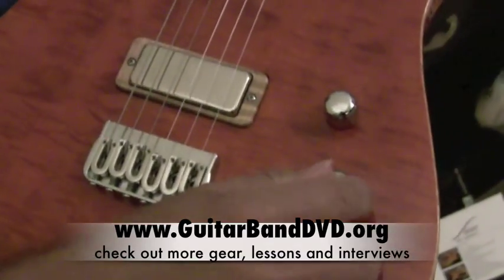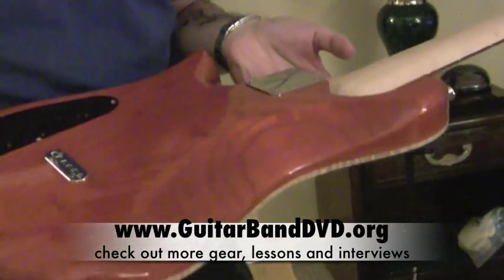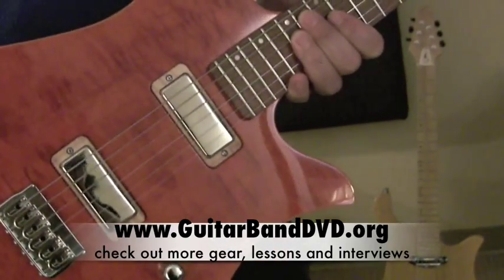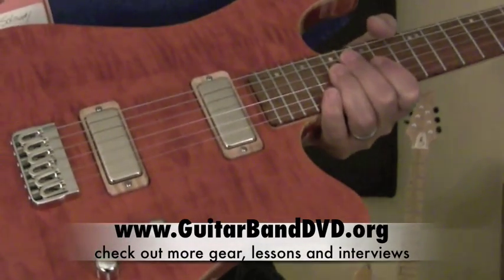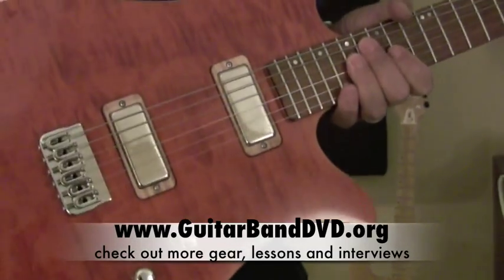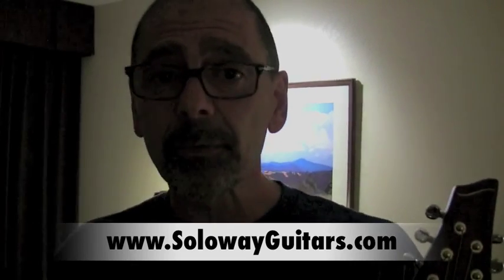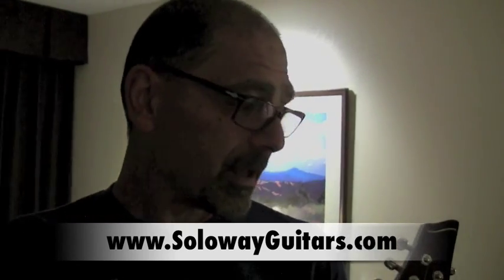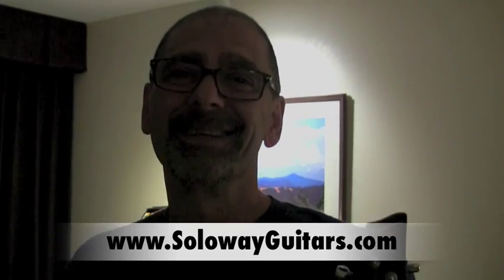Soloway Guitars New Gosling - Product Video with Jim Soloway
presents this video that was shot at the L.A. Amp Show 10/3/09 and features an interview with master builder Jim Soloway discussing the construction, components and materials that go in to his new standard scale Gosling guitar. This informative video gives you insight into what is behind these gorgeous guitars. The audio is a bit low in places, but it is worth checking out. Jim is known for his long scale guitars, but all of that is about to change with the introduction of the Gosling. Please comment.